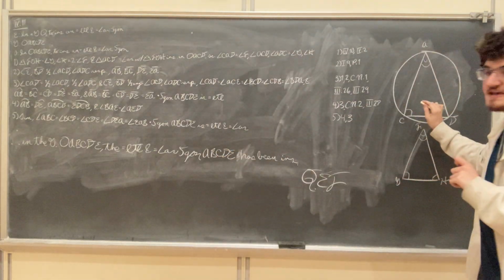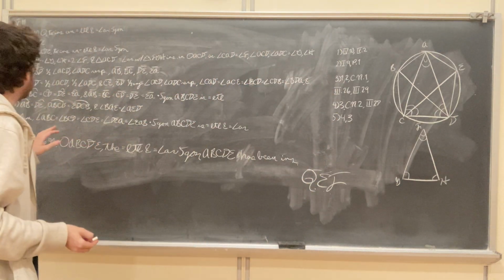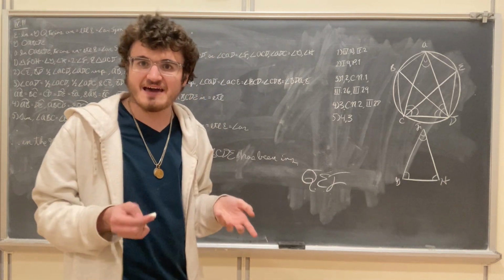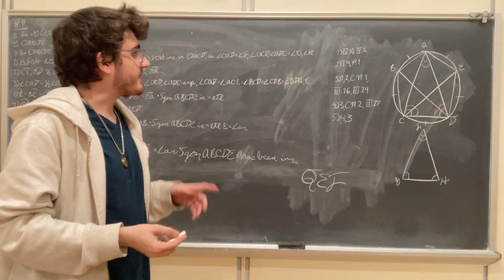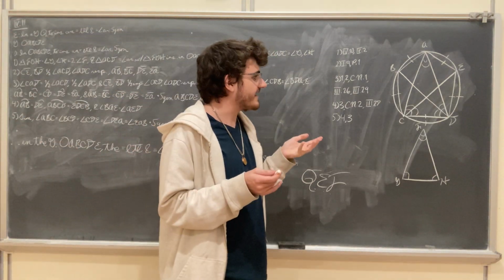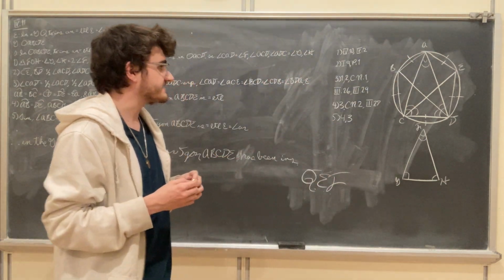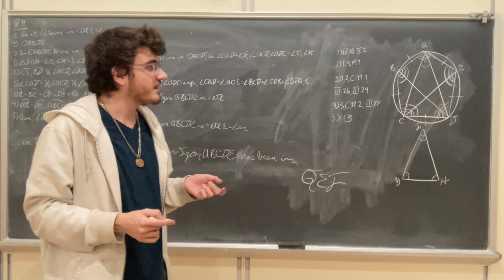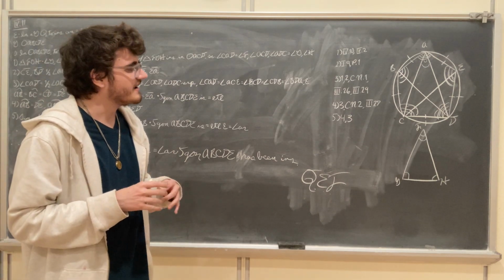Euclid's Elements, Book IV, Proposition 11 (IV.11)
"In a given circle to inscribe an equilateral and equiangular pentagon"